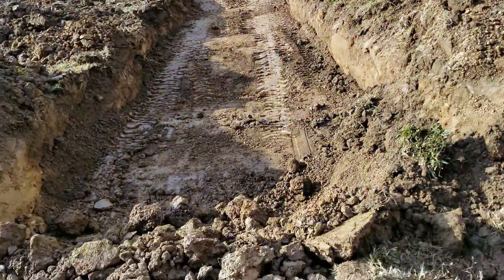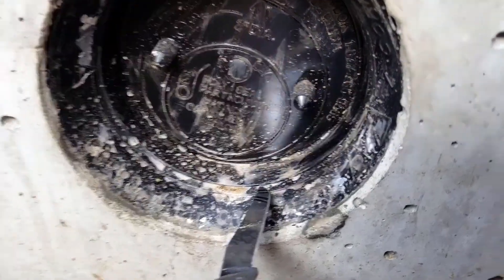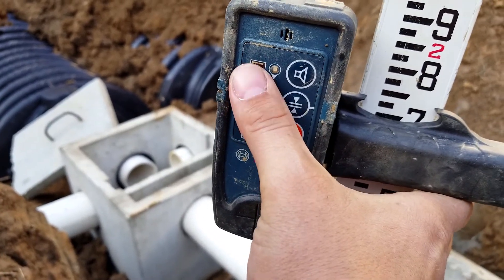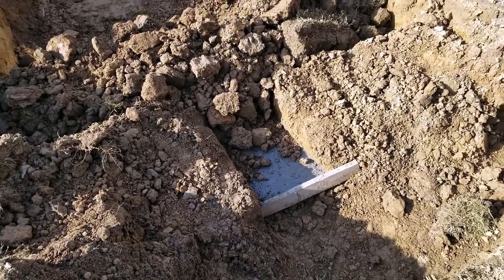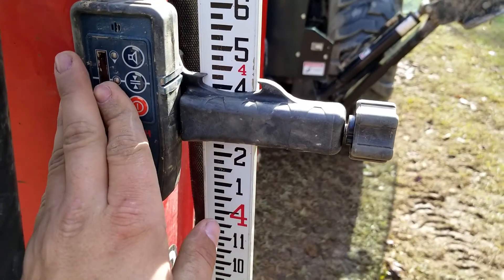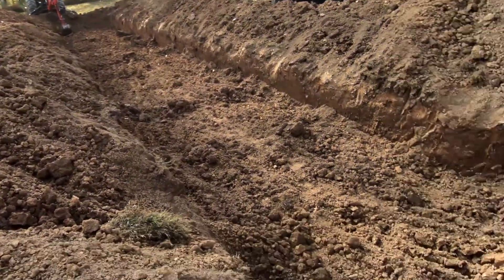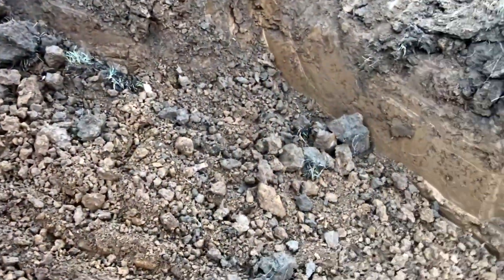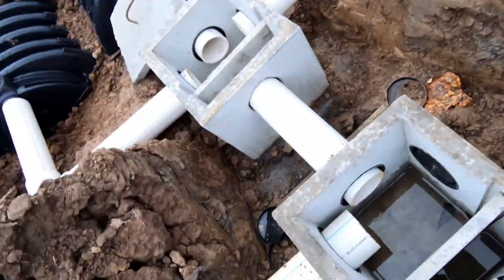DIY Septic System Install: Passed Inspection! Infiltrator Chamber Install Pt. 2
Installed only the leach field and d box. This whole system is  for 2 mobile homes. I have one 1000 gallon Infiltrator tank with 2 9x75 leach fields. This system requires a master d box. The master d box will distribute evenly to the 2 other d boxes running to the 2 leach fields. First step, leveling d box. Then running schedule 40 to chambers on level. Install leaching chambers and back fill!
I will be installing power meter and breaker panel on next video! See you all there!